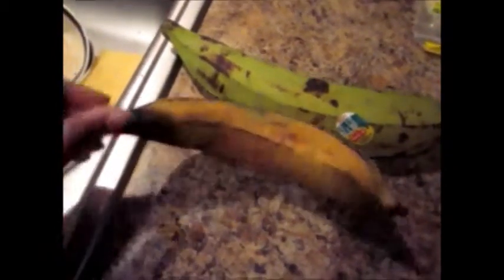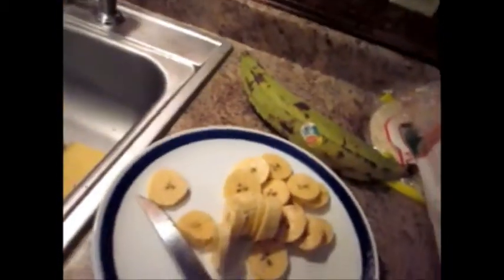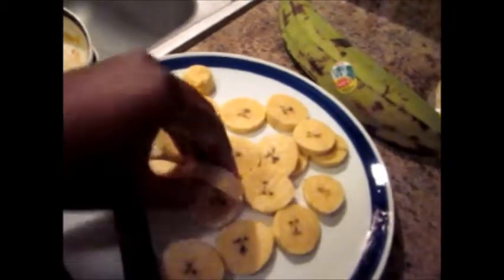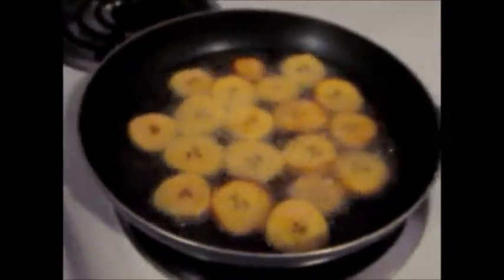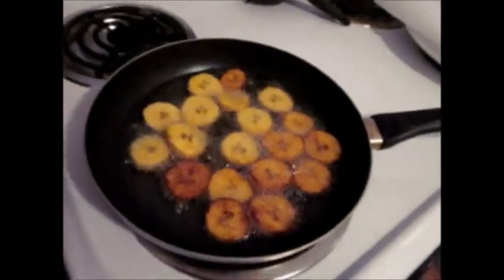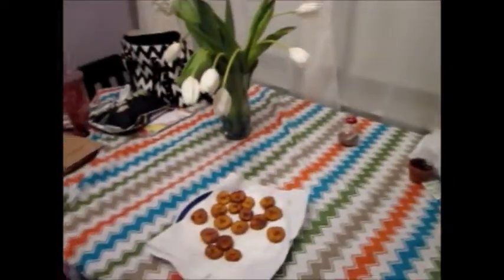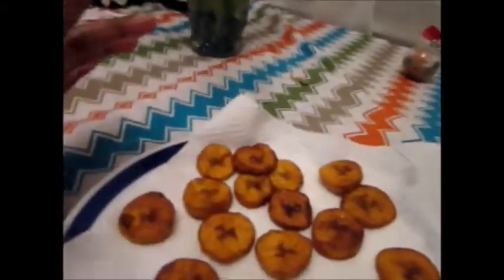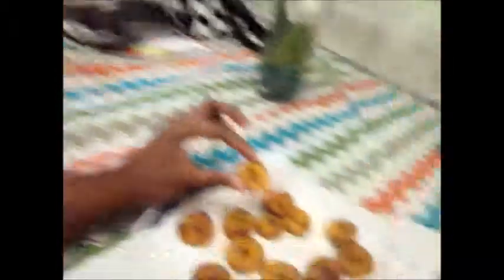how do you cook that?: PLANTAINS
I did a little research and found out how easy it is to make delicious plantains at home